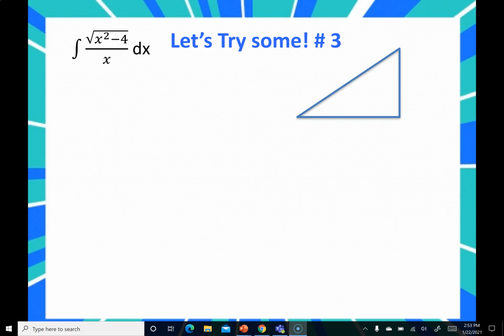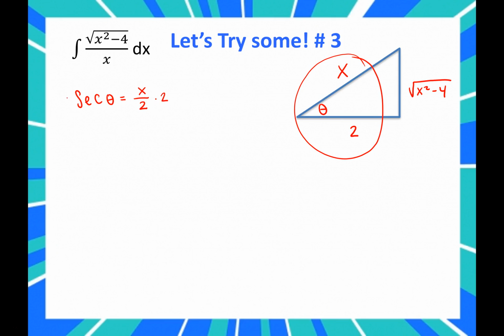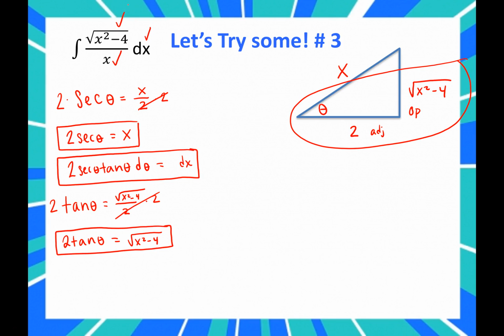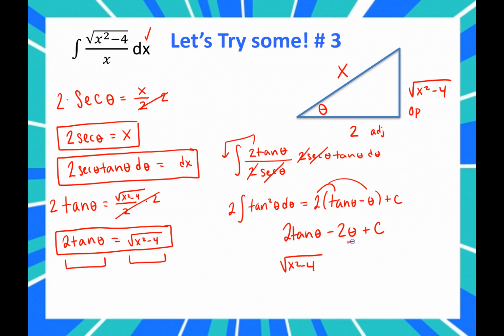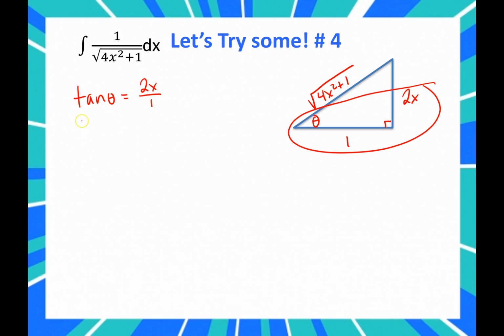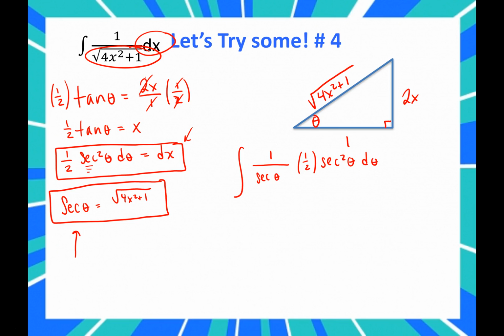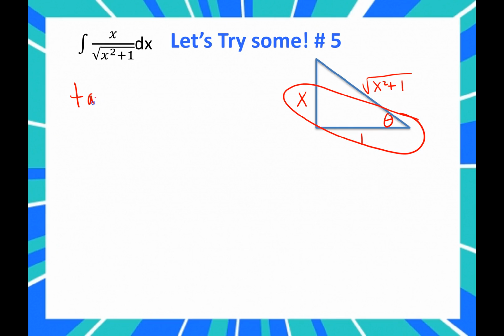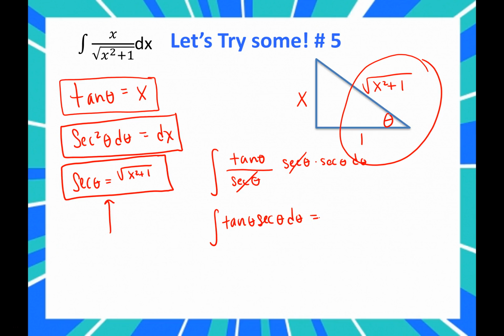52. Integrals by Trig Substitution Part 2